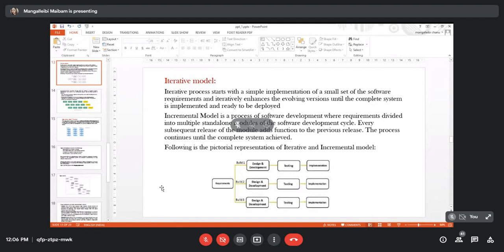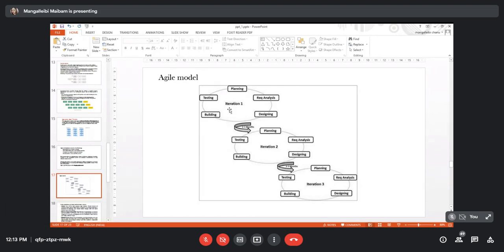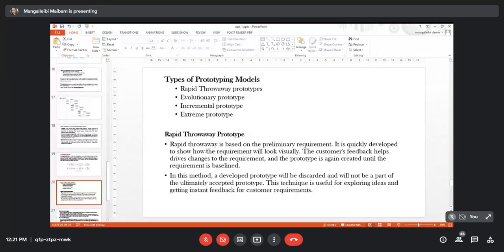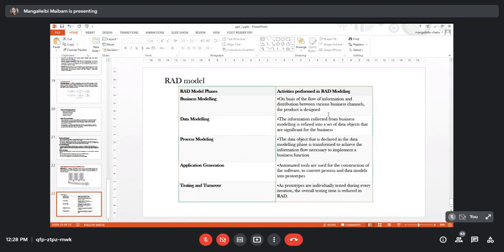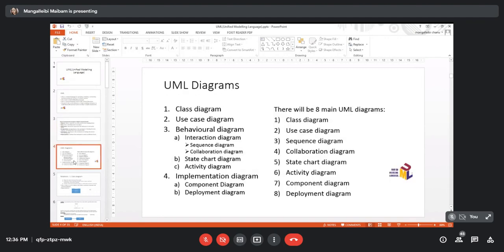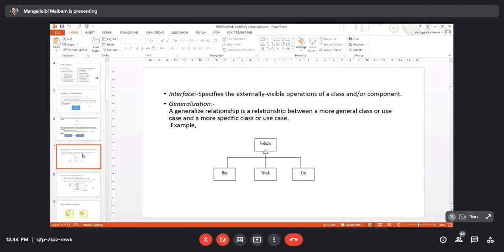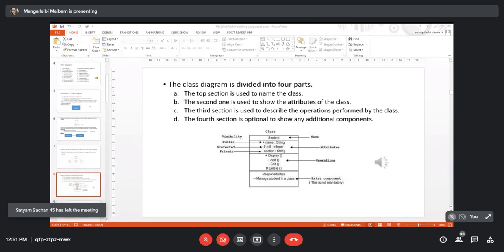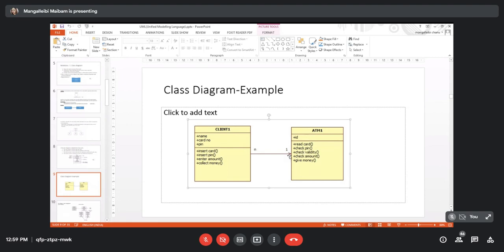SE Day 02